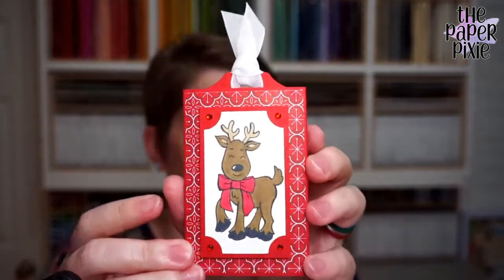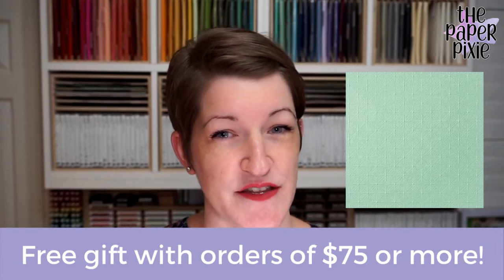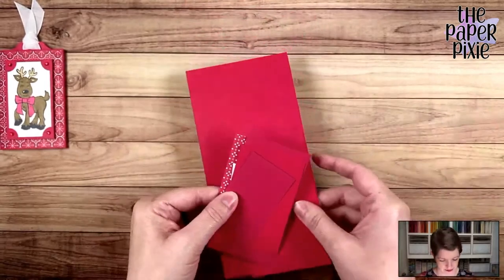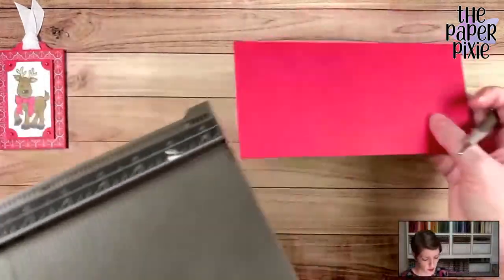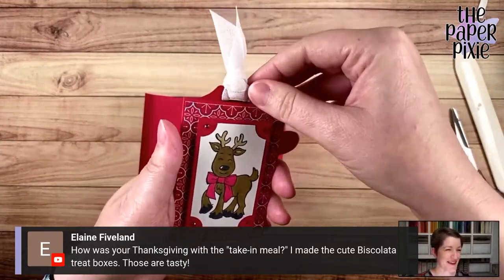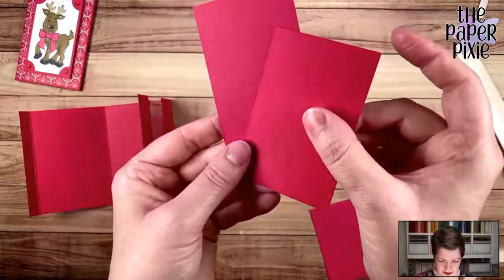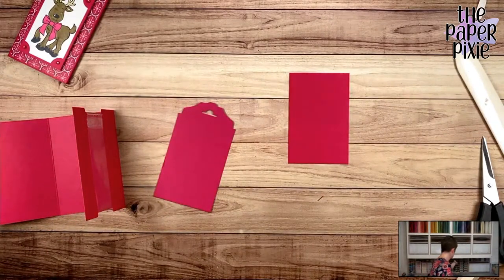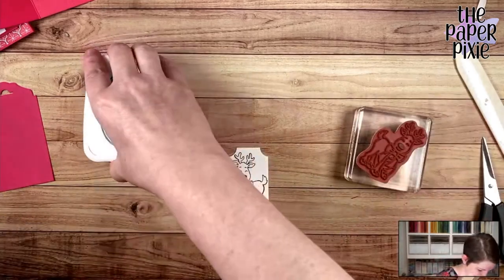🔴 LIVE REPLAY! with The Paper Pixie - Double Slider Gift Card Holder - Episode 172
Today's project is a double slider gift card holder featuring the Warm & Toasty stamp set! This thing is magic and I can't wait to share it with you! How cute are those reindeer from the Warm & Toasty stamp set?!?! I had fun coloring them in with Stampin' Blends! The magic of this double slider gift card holder is that when you pull on the ribbon to slide the top panel out, magically the bottom panel slides out to reveal a stamped sentiment or note (or both)!

Join me for a live papercrafting tutorial! This is a  slider gift card holder featuring the Warm & Toasty stamp set! This thing is magic and I can't wait to share this gift card with you!